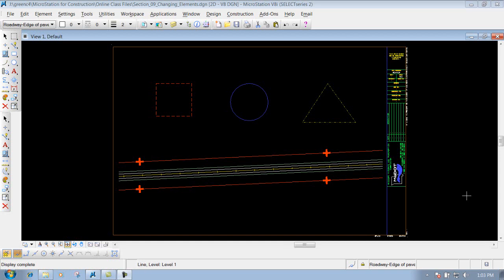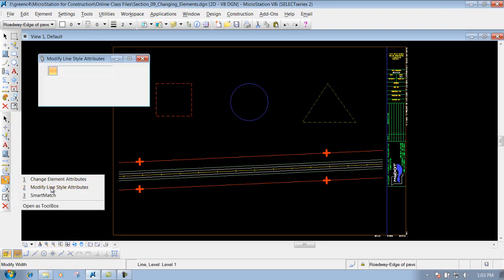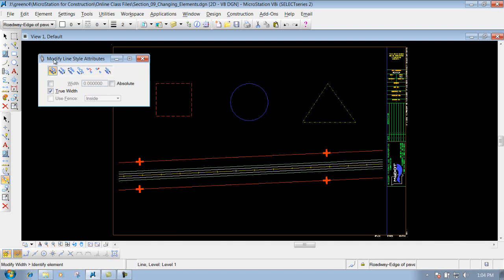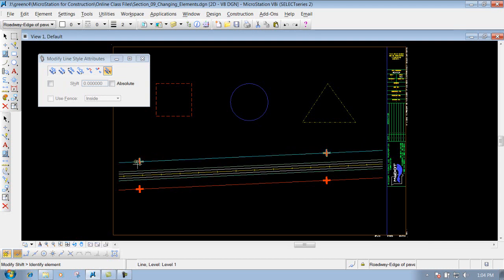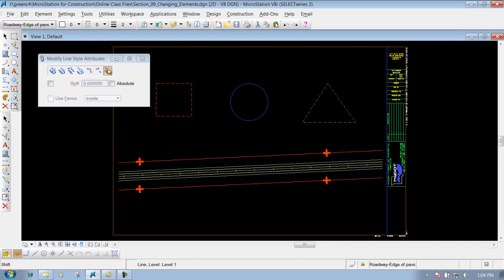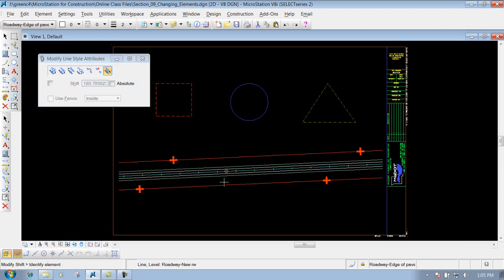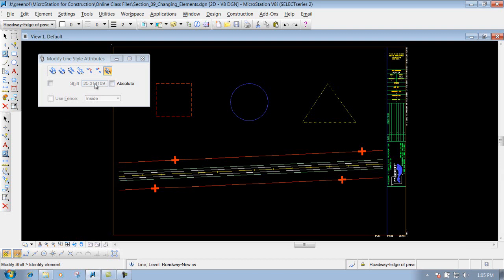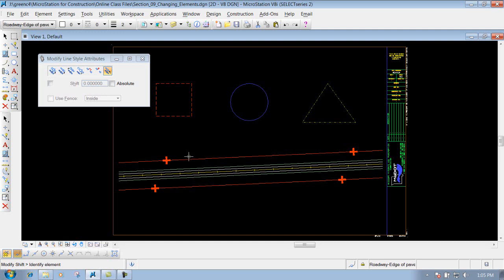MicrostationV8I SS4 9.3 Modify Linestyle Attributes